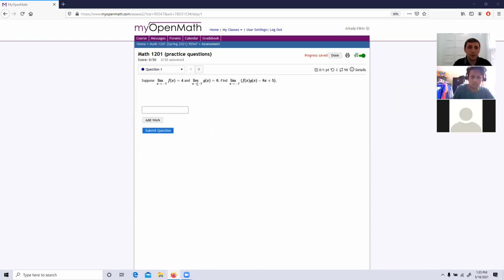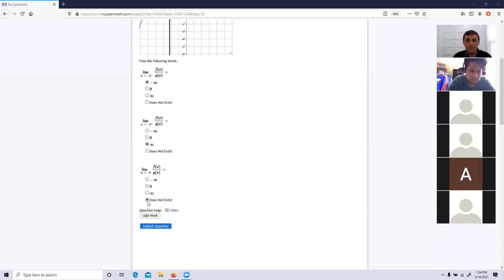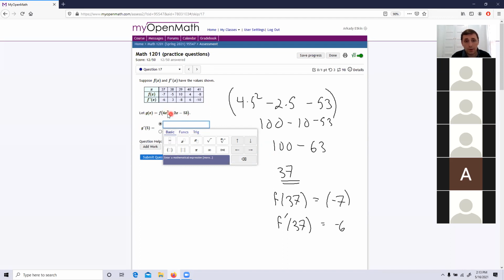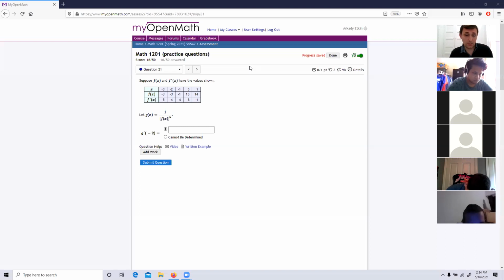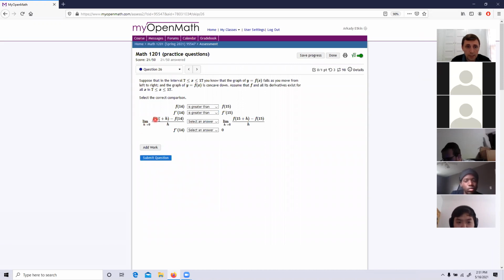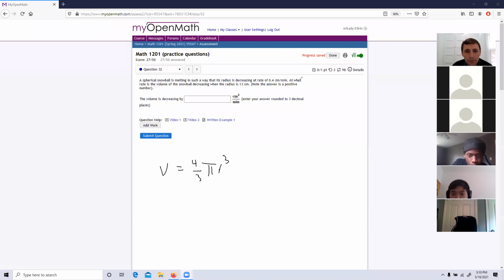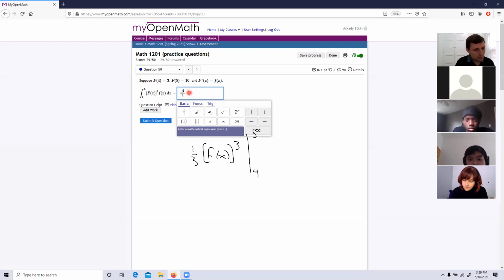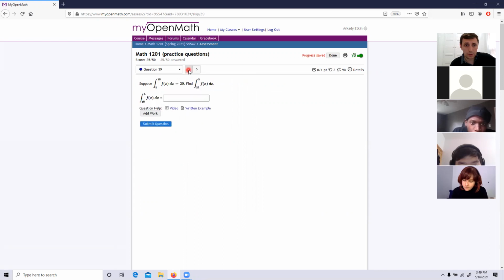S21 Review For the Calculus Final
This is a review of several major topics that we covered during the semester.